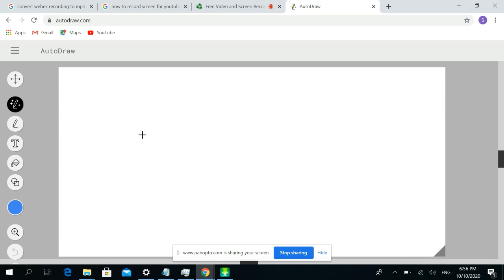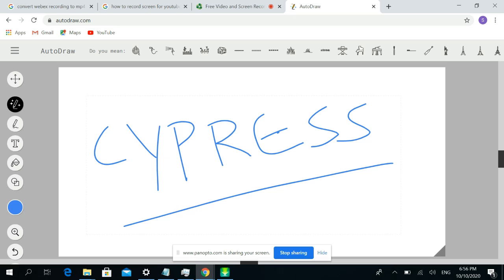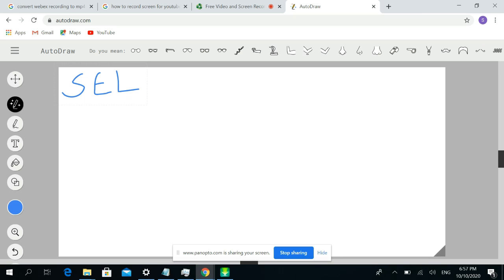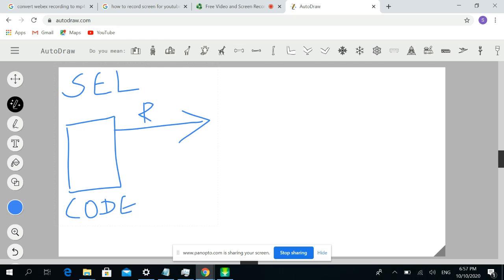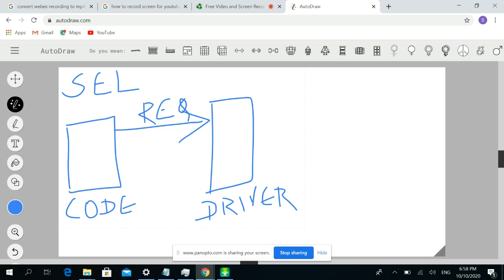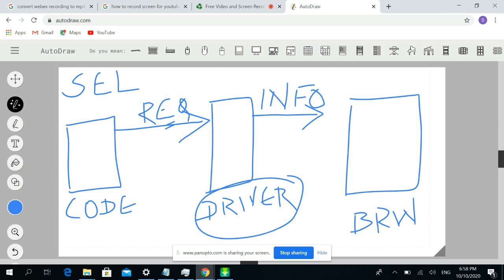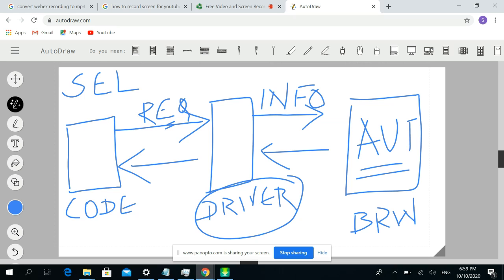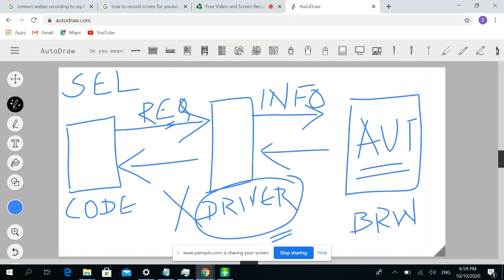Cypress Automation Tool - Introduction and Analysis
Session 1 - Cypress Introduction